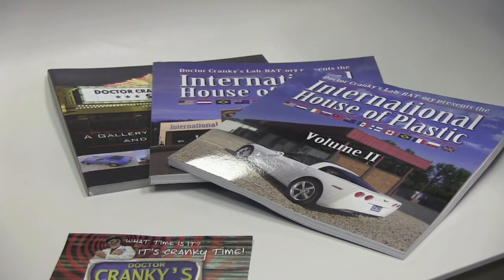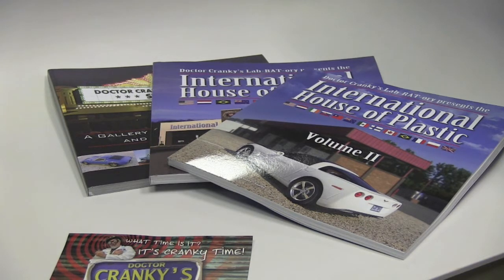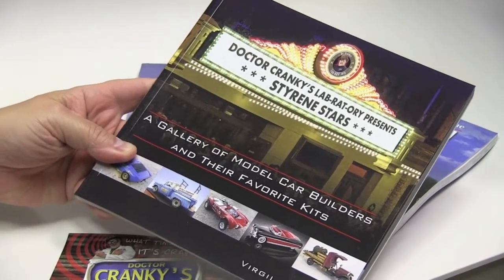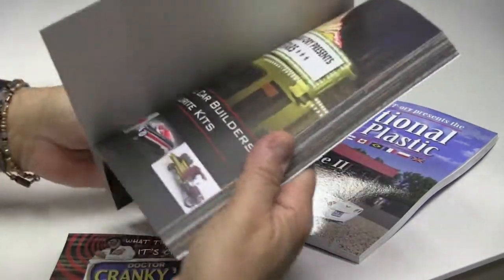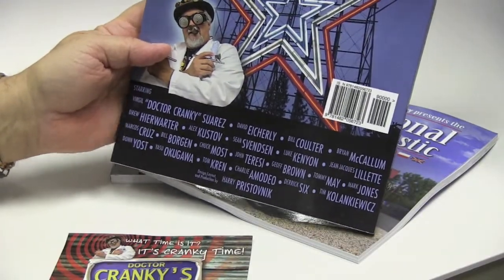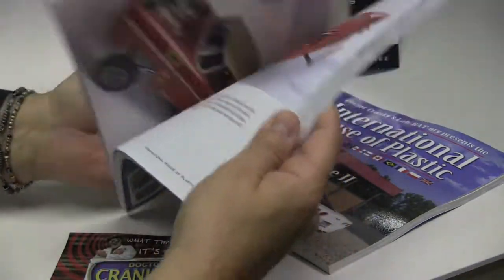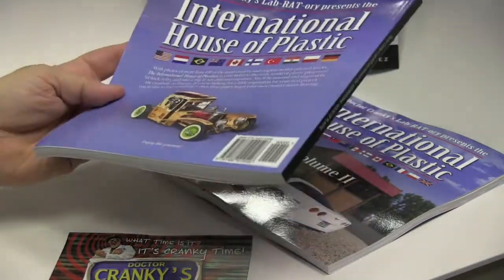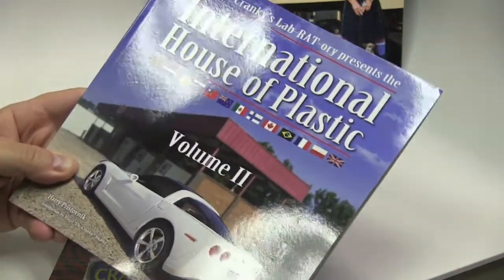Collect THEM ALL!